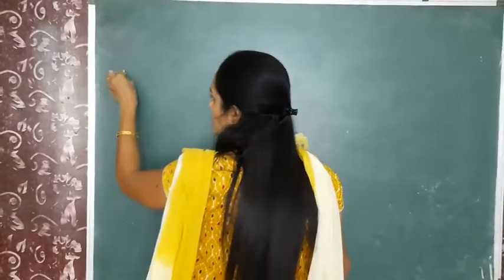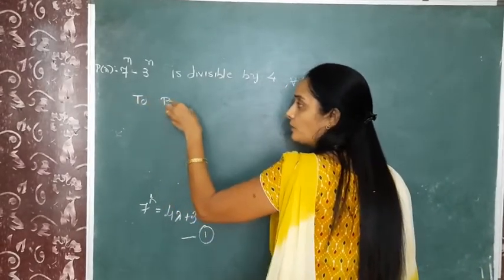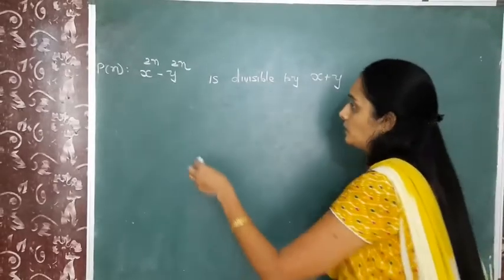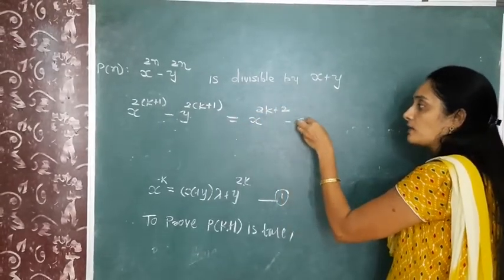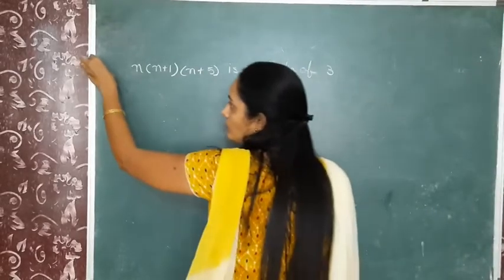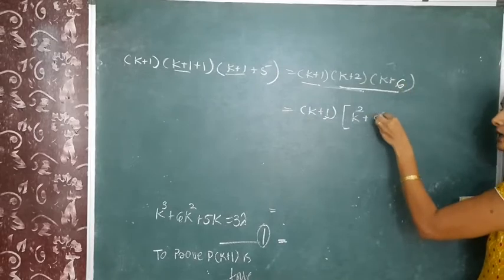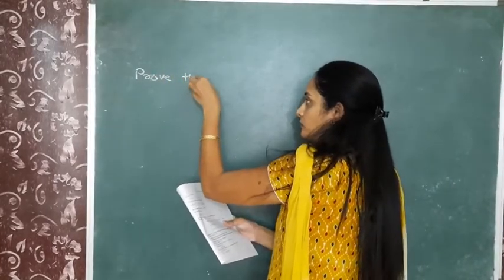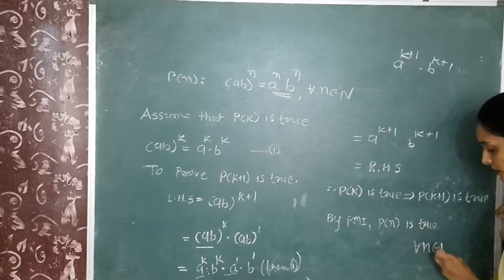11eng medium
Ch4 principle of mathematical  induction